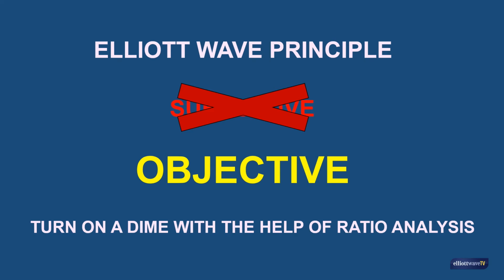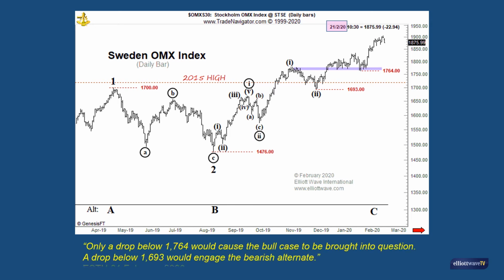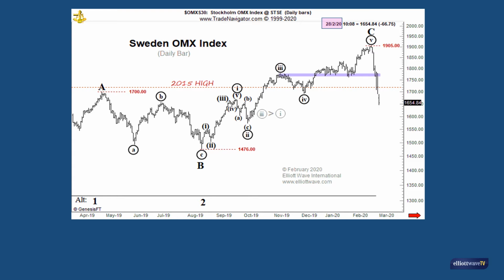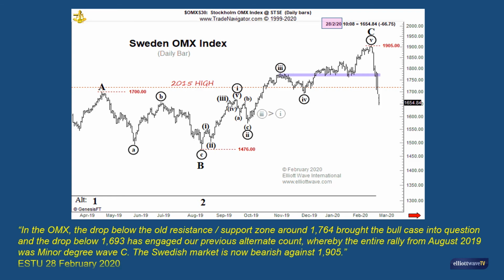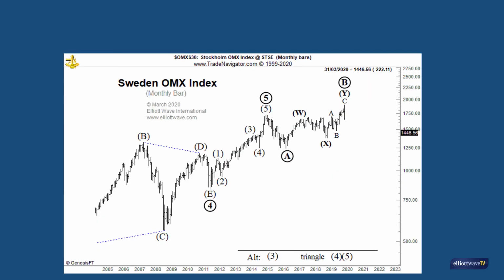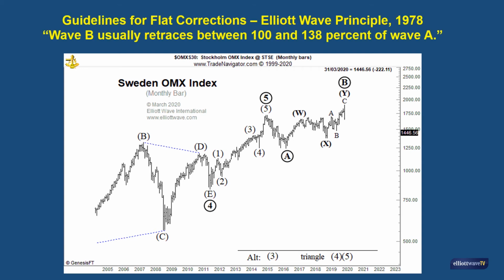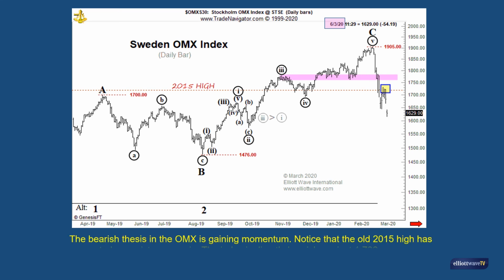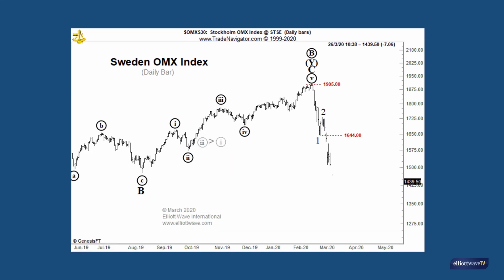Just How "Subjective" Is Elliott Wave Analysis?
Swedish stocks are not a market you hear about often. Well, all the more reason to see how Elliott waves handled the recent crash -- and address a question about the objectivity of wave analysis that we sometimes hear. Watch our Head of Global Research explain.